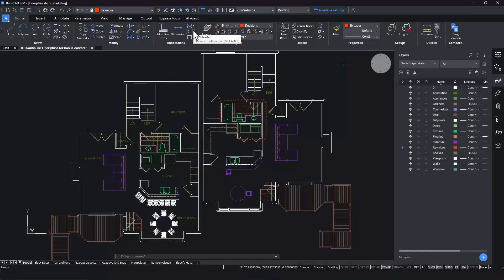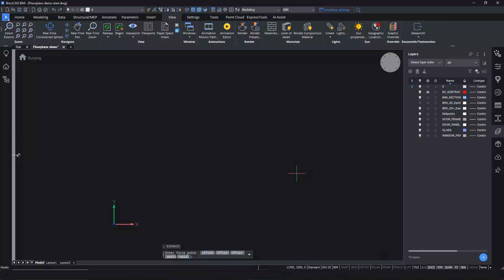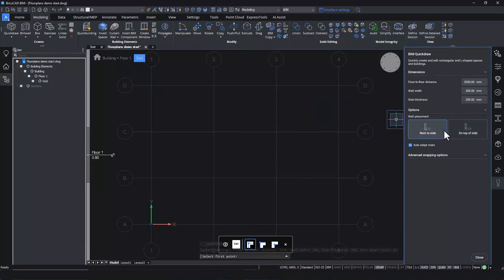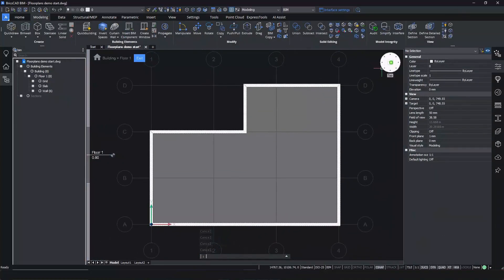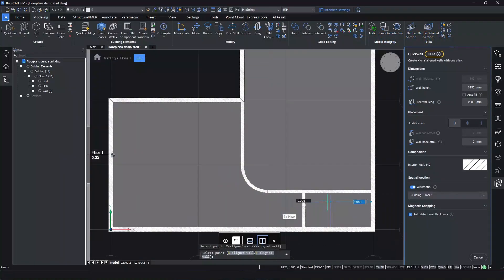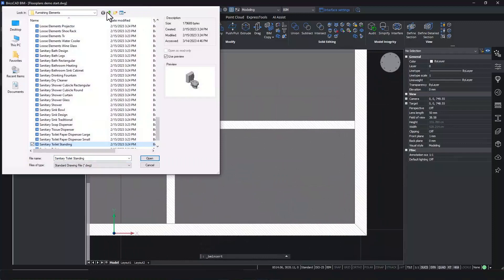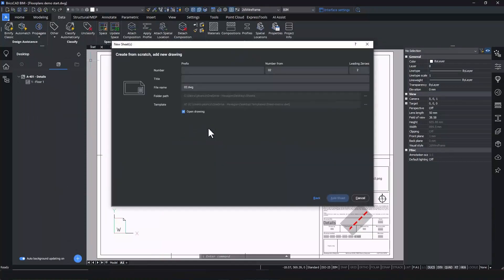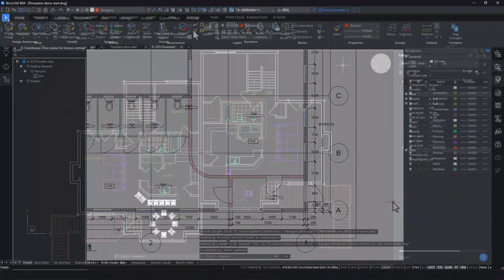Creating Floorplans More Efficiently | BricsCAD BIM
If you are an architect or a contractor, you must deliver and manage a lot of 2D floorplans. Drafting floorplans with 2D tools may seem fast initially. But it gets more tedious as the design becomes more complex. This video showcases 3D tools in BricsCAD which will help us create floorplans more efficiently.

01:43      BIMQUICKDRAW
02:36      BIMWALL
03:15      BIMQUICKWALL
03:53      BMINSERT
04:55      BIMIFY

Want a full overview of BricsCAD Pro BIM V23 features?